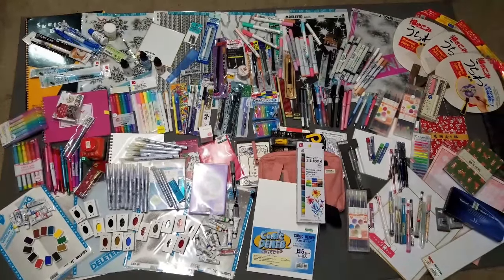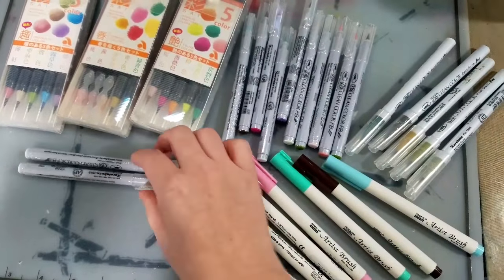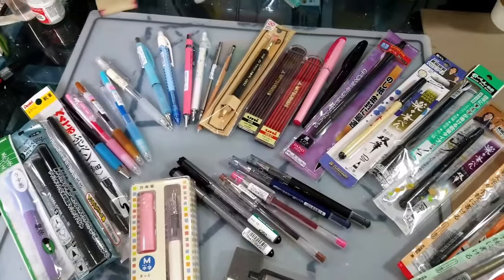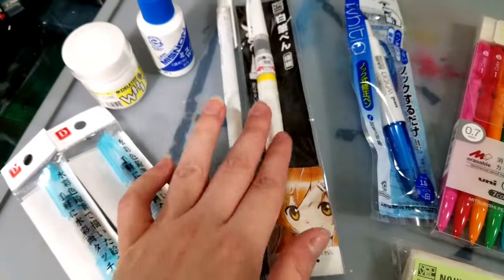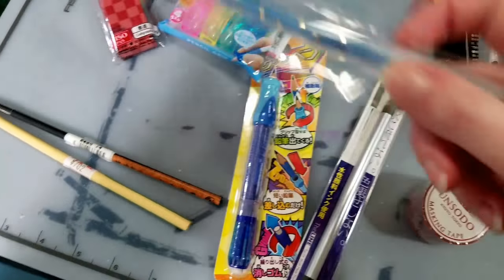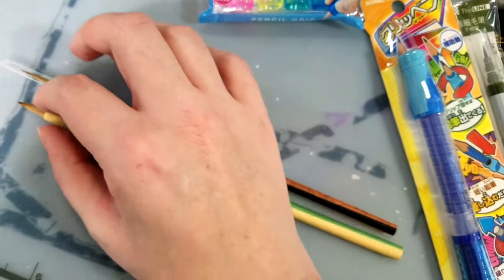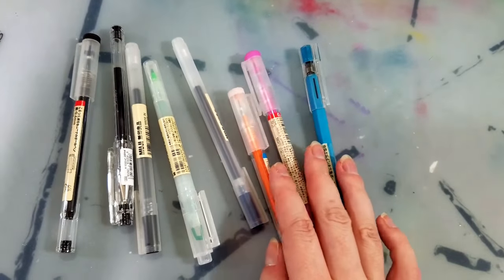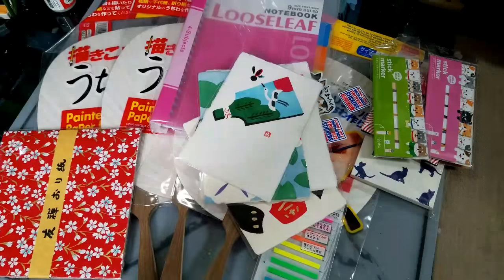Art Supply Haul from Japan!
I just returned from a two week, three city tour of Japan!  We visited Osaka, Kyoto, and Tokyo, and of course I had to shop for art and stationary supplies!

Stores Visited:
Don Quixote
Daiso
Arc Oasis
Ani-Mate
Ito-ya
Sekaido
Tokyu Hands

And more!